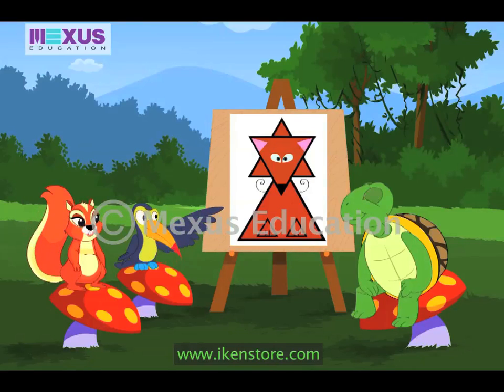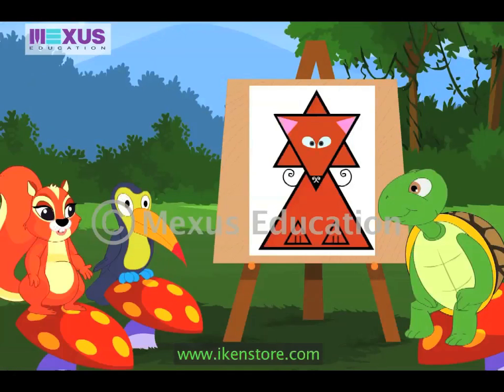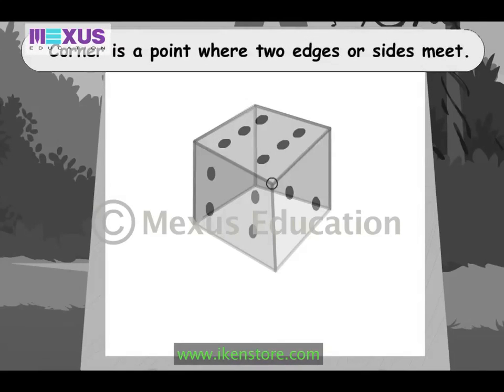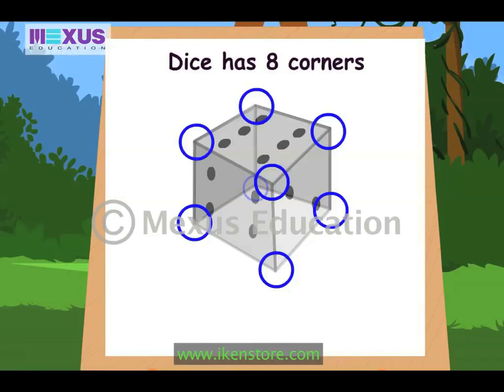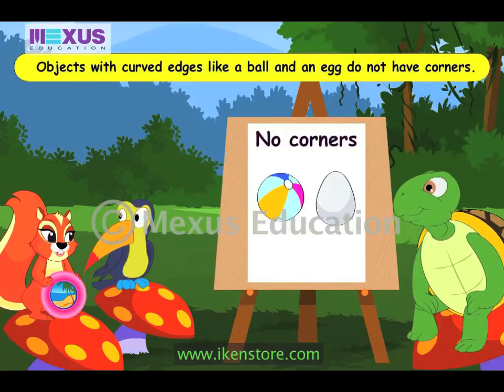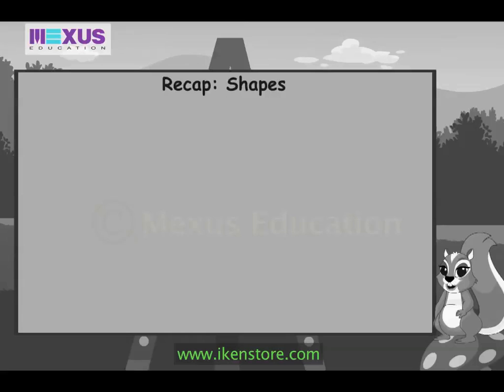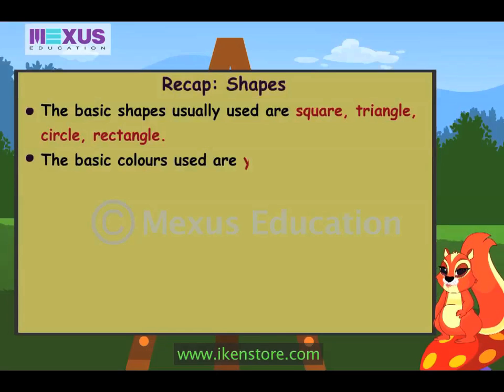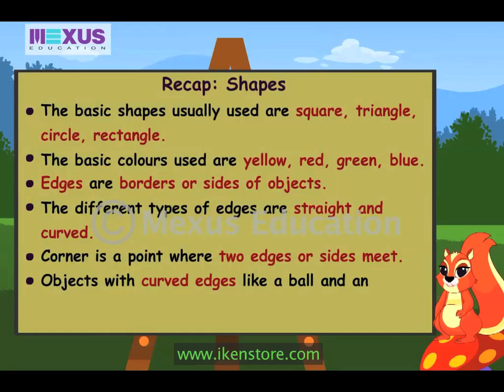Shapes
Mr. Toko teaches Amber and Max to make pictures using geometric shapes.